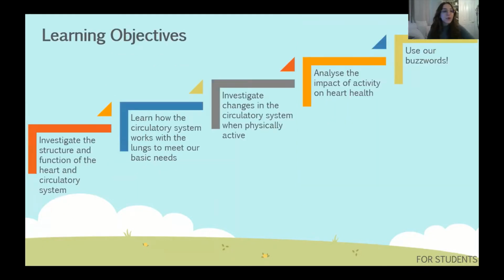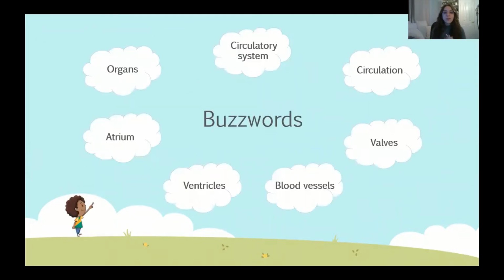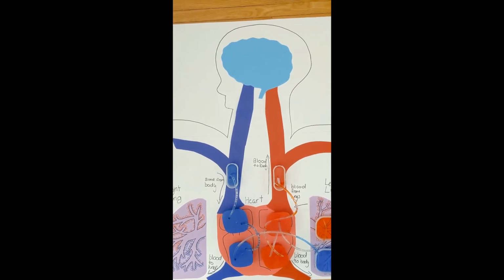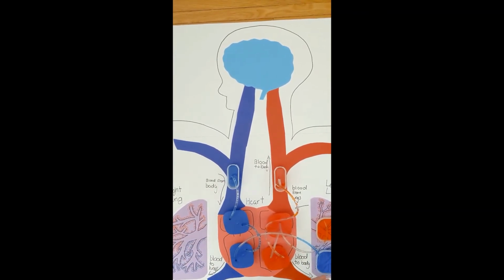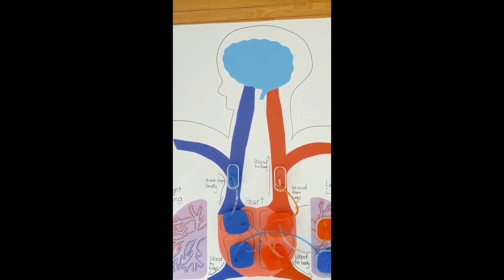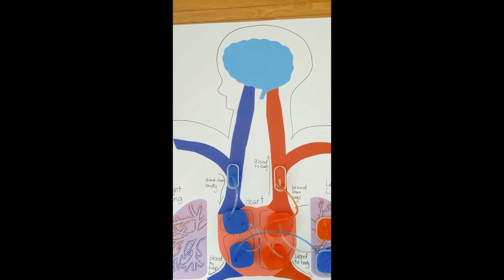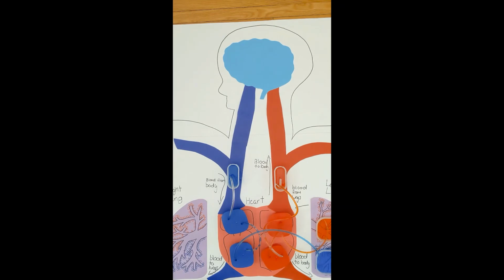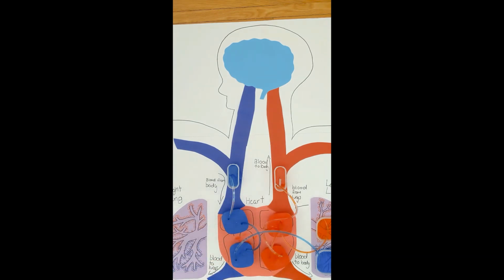Heart and Circulatory System Experiment for Kids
Tailored to Grade 5 Ontario Science Curriculum